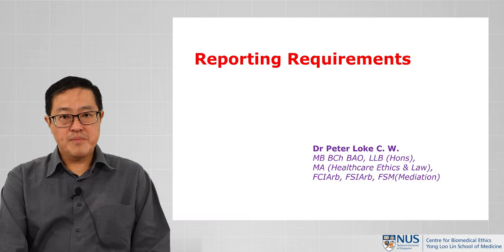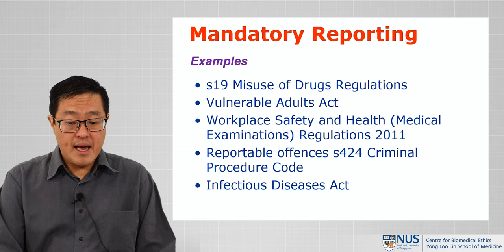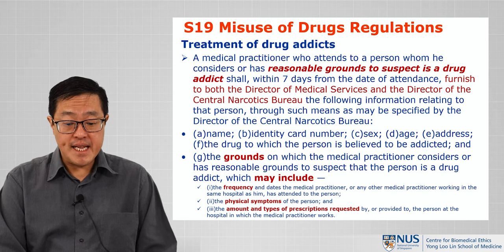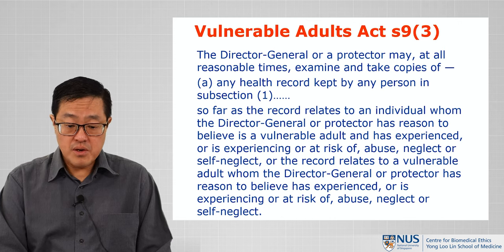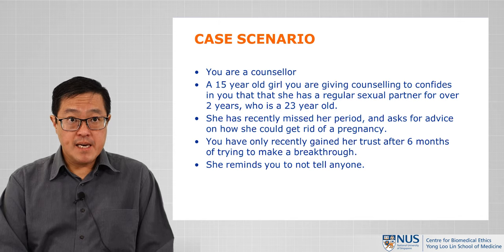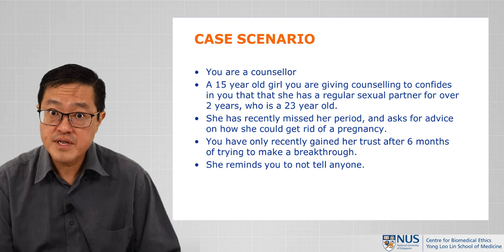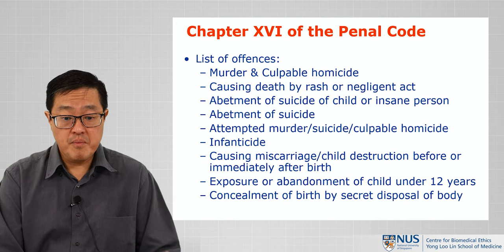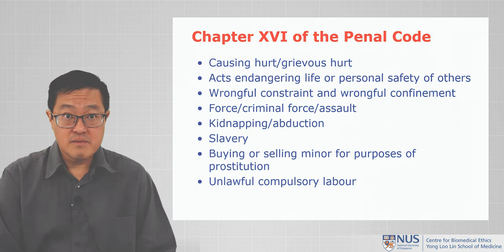Mandatory Reporting Requirements in Singapore - Peter Loke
Next up in our CENTRES series of modules in Clinical Ethics beyond more commonly debated themes, Dr Peter Loke, Academic Associate of the NUS Centre for Biomedical Ethics, discusses "Reporting Requirements".

The first video in a set of three dives straight into the various statutory mandates on doctors in Singapore to report to designated authorities/persons the occurrence of particular crimes/acts or reasonable suspicions thereof, and at times, even medical information about patients despite the potential breach of their confidentiality.

4. s424, Criminal Procedure Code 2010 * - Reportable Offences under the Singapore Penal Code 1871